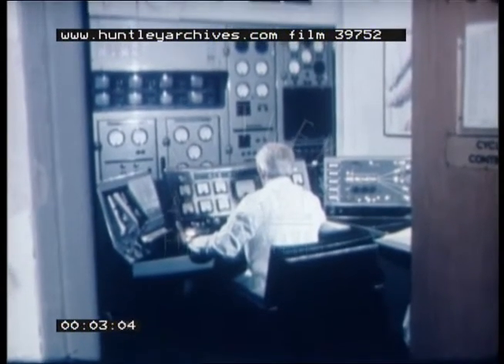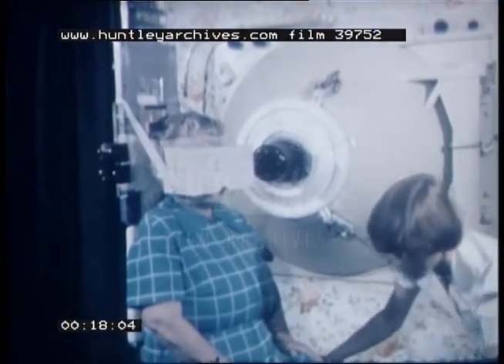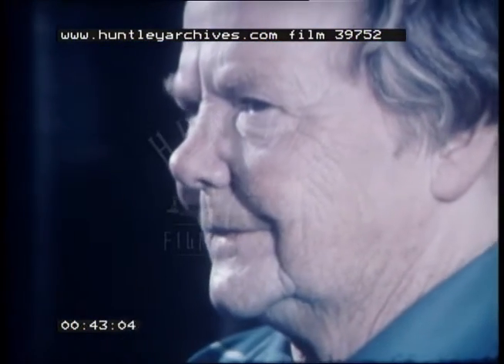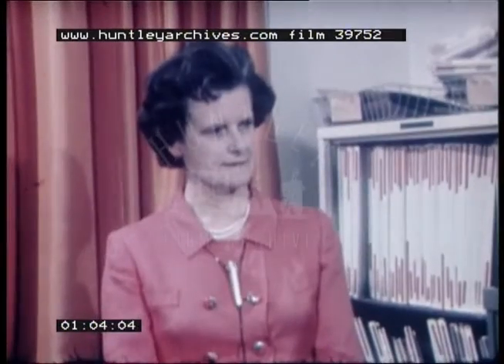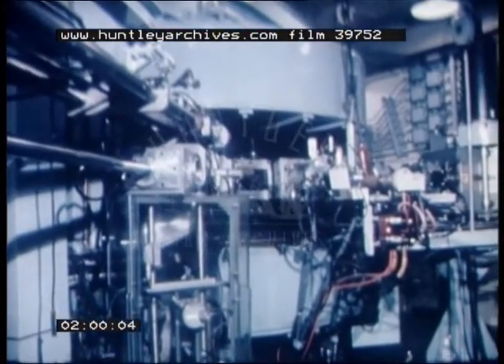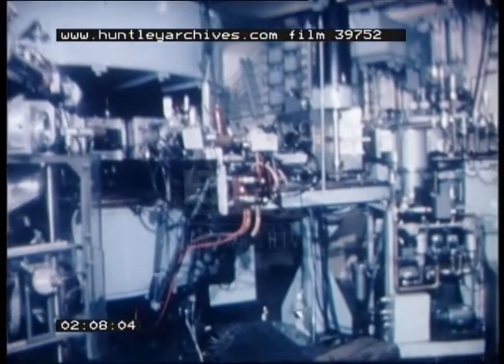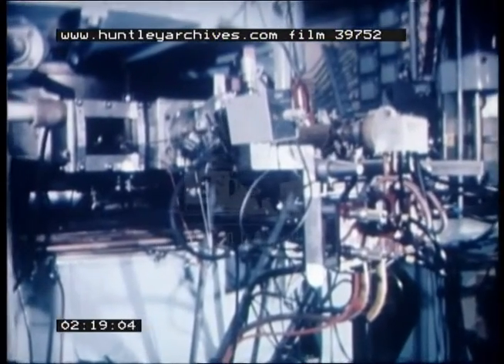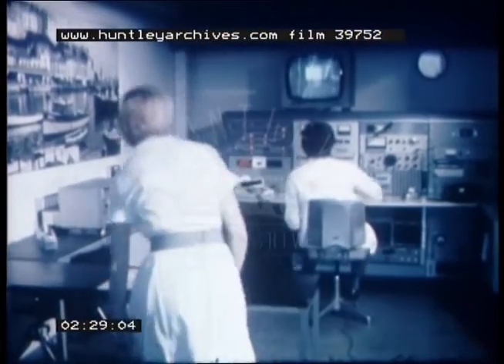Neutron Beam Therapy, 1970s - Film 39752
Neutron beam therapy to fight cancer being trialled at Hammersmith Hospital.
A female patient is prepared for treatment, a nurse fits a mask to her face and keep her head still. Beside her is a large cone shaped instrument which fires the neutron beam. Staff in the control room operate the machine. The elderly lady who has received treatment is seen smiling and happy after the success of her treatment. A before photo is shown of the lady's tumour on her chin and mouth. An x-ray image of the tumour. Dr Mary Cattle, the consultant in charge, is interviewed about the therapy. Behind the scenes footage of the neutron beam machine, it's set up and the technology that makes it work. Further control room footage.